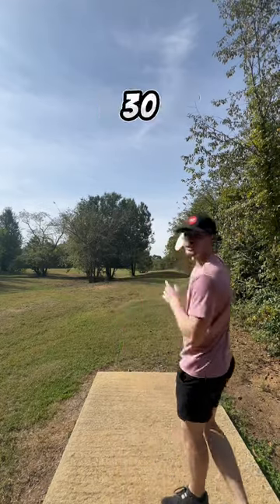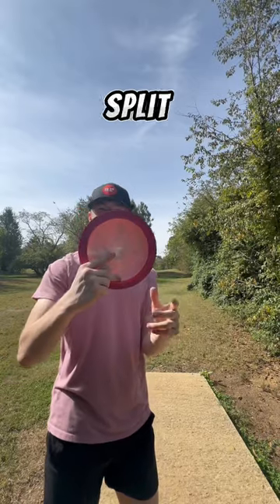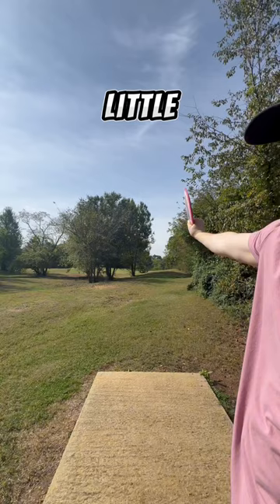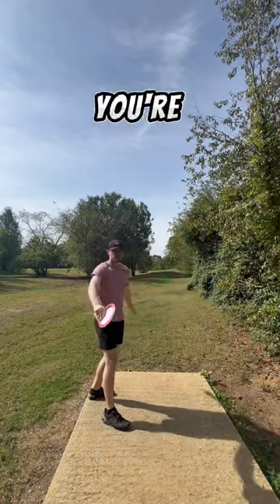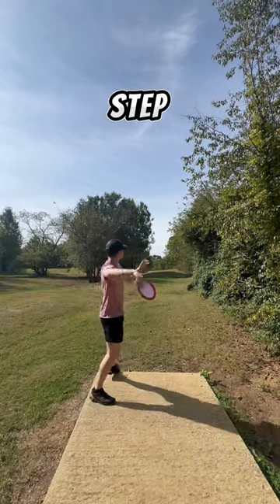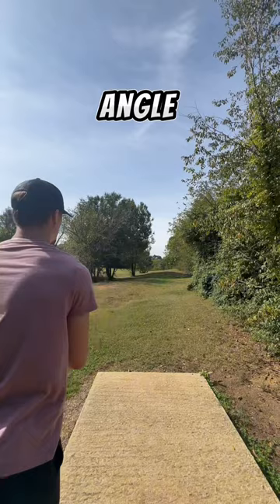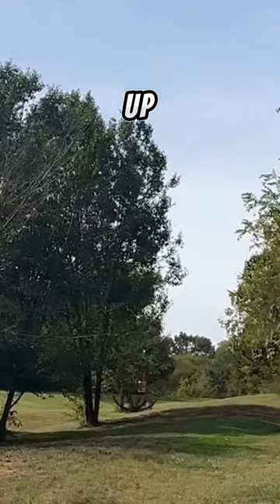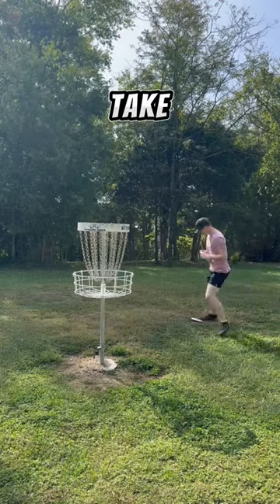Disc Golf Tomahawk Tutorial🥏💣